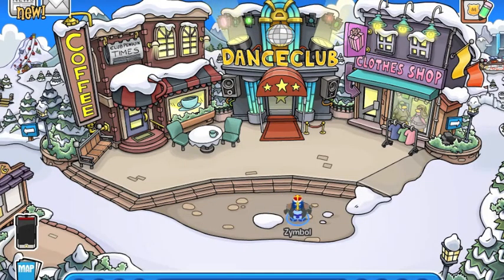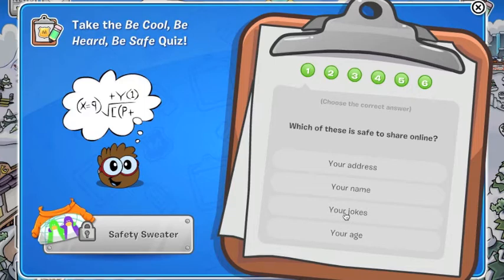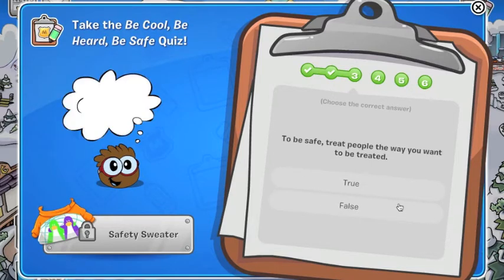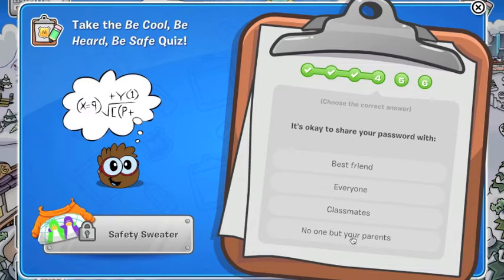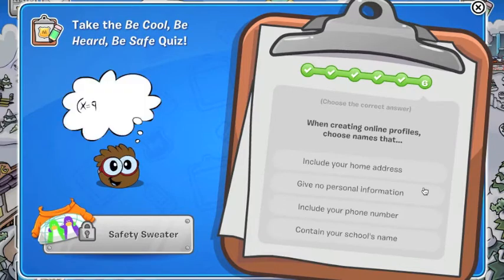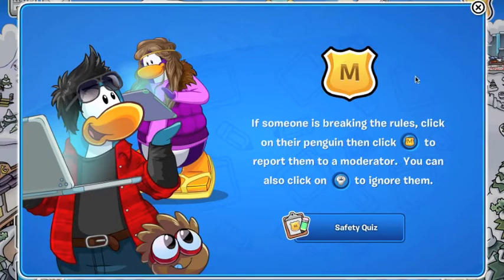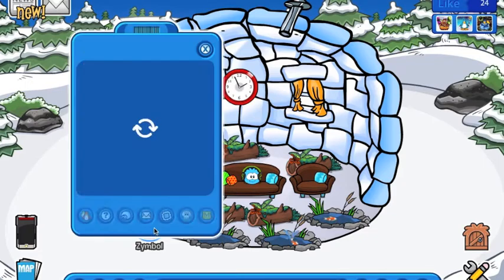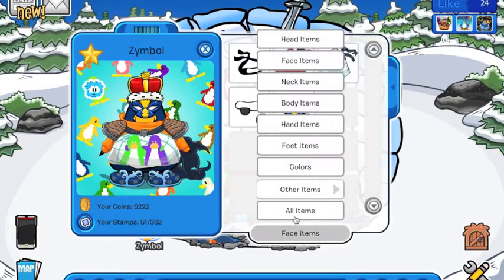Club Penguin: How To Get Safety Sweater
This Is The Last Video Of The Marathon I Hoped You Enjoyed!!!